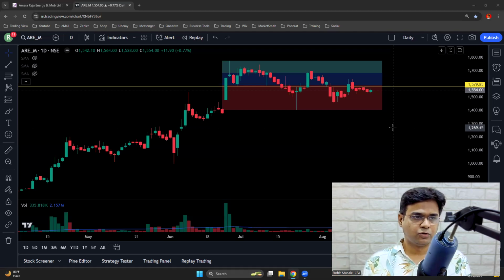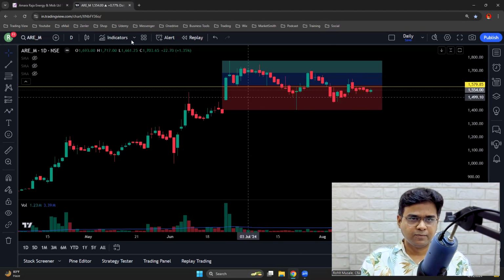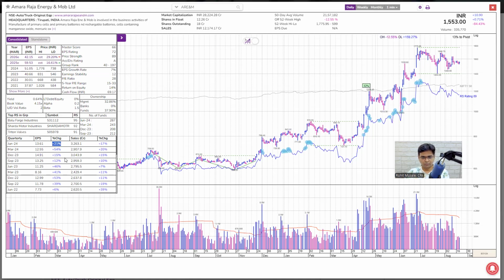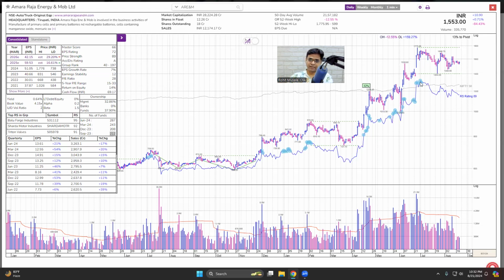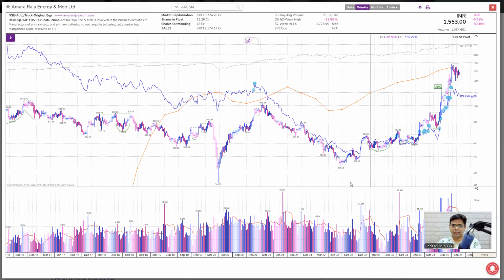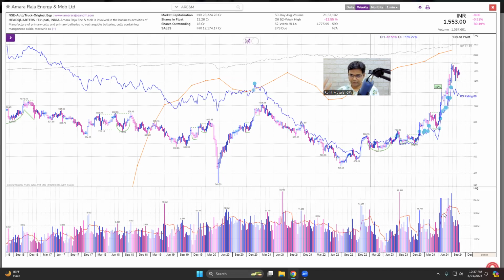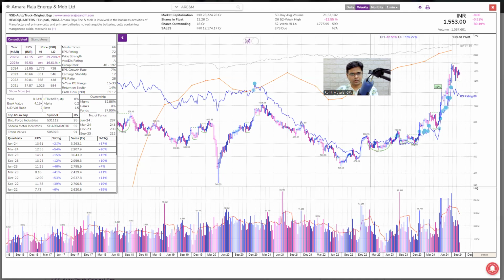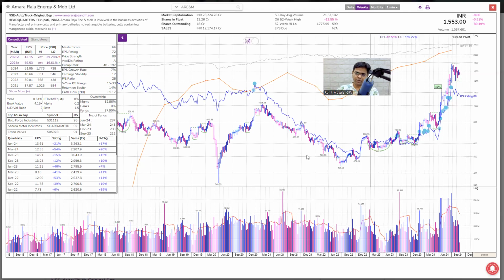Why am I Rejecting Amara